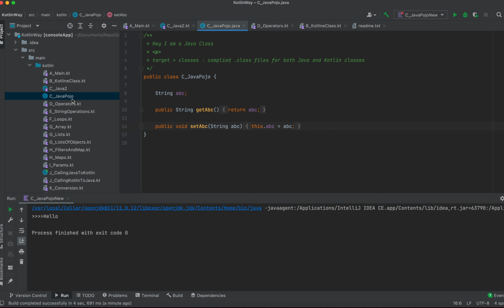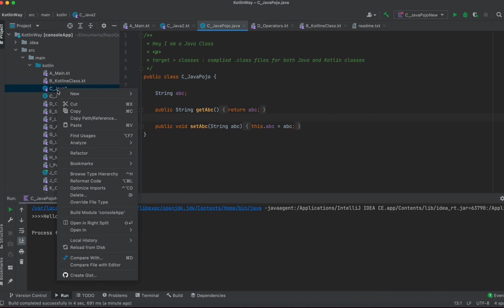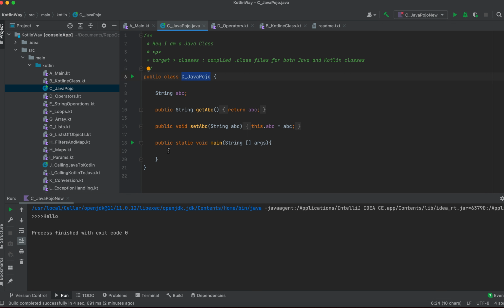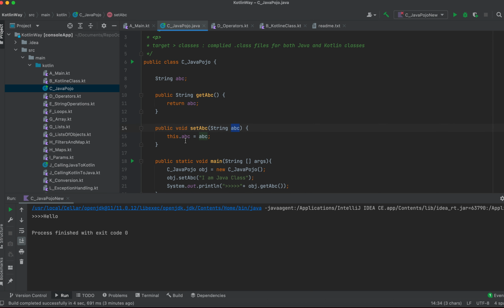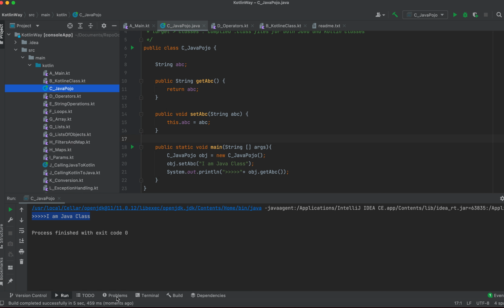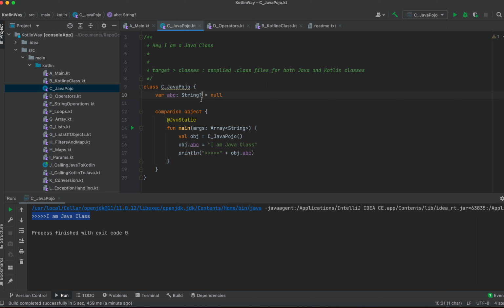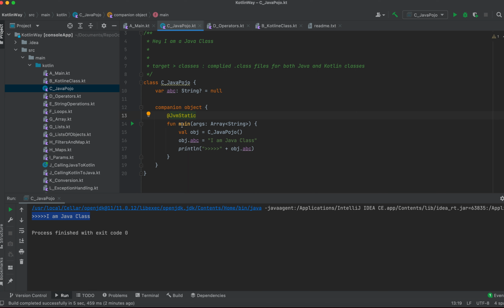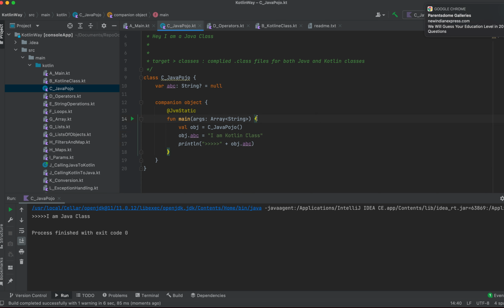Chapter 2: Convert Java Class into Kotlin Class Automatically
Java class can be converted into Kotlin class

1. Function, Class, Println, Variable, Constant
2. Kotlin Classes Example
3. Operators, String Template
4. Loops :
        - ifElse, ifElse Expression, ElseIf etc
        - for loop : until, reversed, skip of, downTo
        - forEachLoop
5. String Operations : Equals, ==, null values
6. Lists(Int, String, Objects), Array
7. Maps
        - Maps,
        - Filters, Mapping
8. Passing Params, Single line methods, Default Params
9. Kotlin to Java to Kotlin
       - Calling Java Code from Kotlin Functions
       - Calling Kotlin Functions from Java Class
       - file Jvm Name (My Class Name)
10. Conversion between Int, Double
11. Exception handling, Try Catch Finally, Try as an Expression
12. Extension Function, Infix Function - method created outside class
13. Constructors - Primary, Secondary
14. OOPs - Abstract
15. OOPs - Inheritance - Override, Constructor in Inheritance
16. OOPs - Interface
17. Recursion, Big Integers
18. Classes and Objects
    18.1 Data Class - POJO, De Structuring objects, Copy objects
    18.2 Object Expression / Singleton class
    18.3 Anonymous Classes
    18.4 Companion Objects / Static methods
    Pending: Aliases, Inner Classes, Sealed classes, Delegation -?
19. User input, Scanner, Backtick Escape Character
20. Other Features